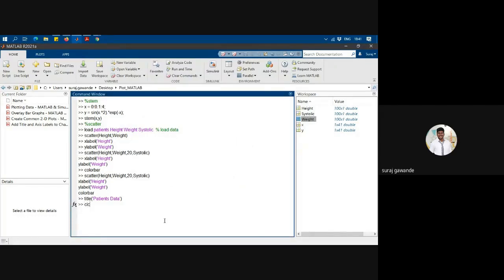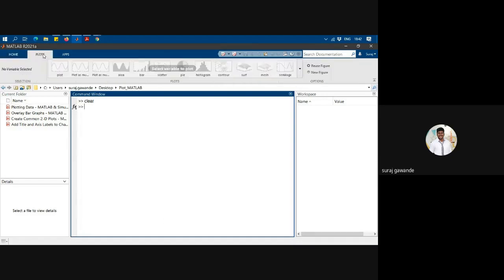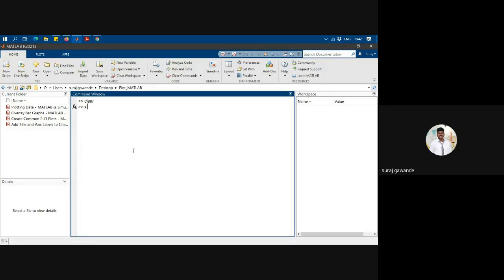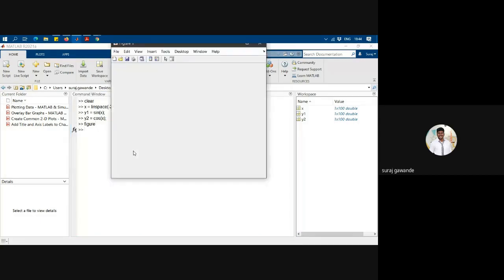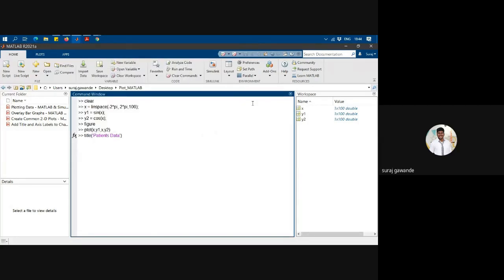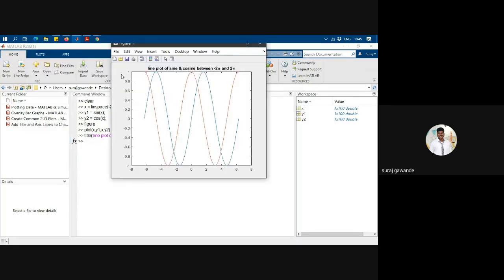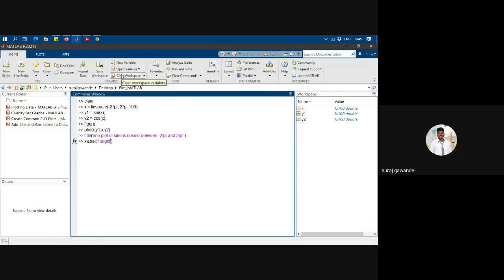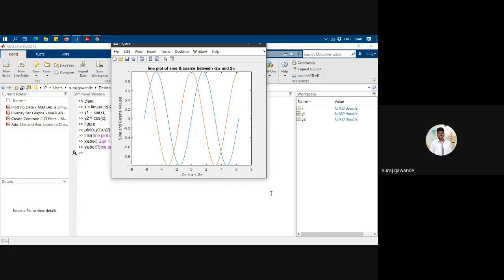CME | Lecture-45 | Basics of MATLAB Programming Part-4